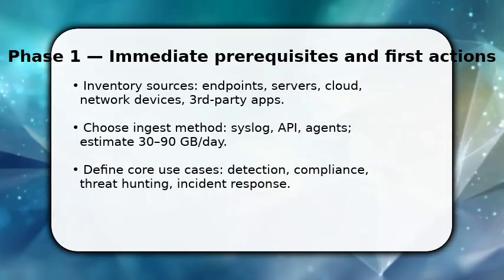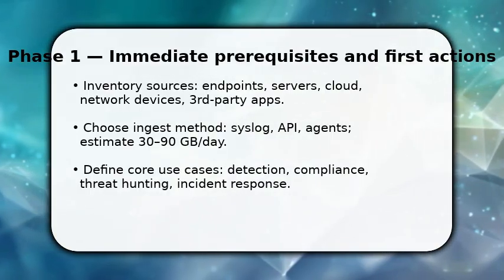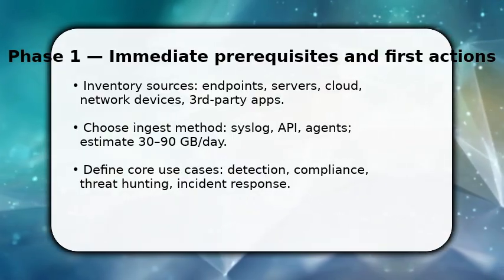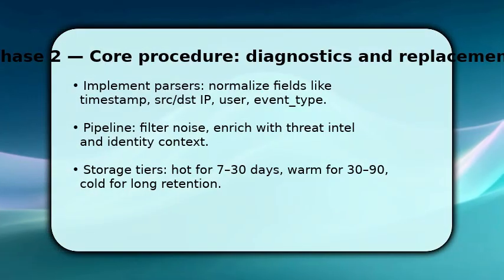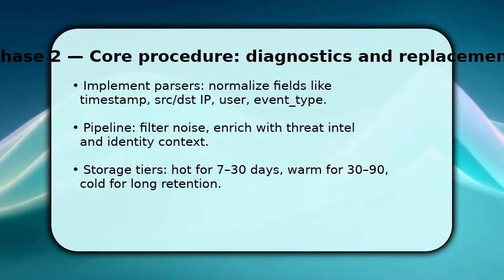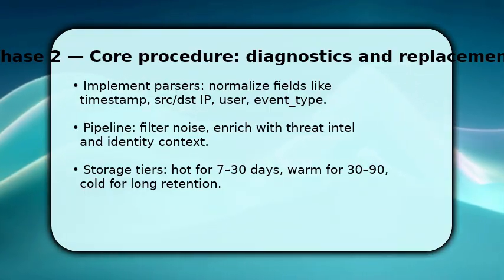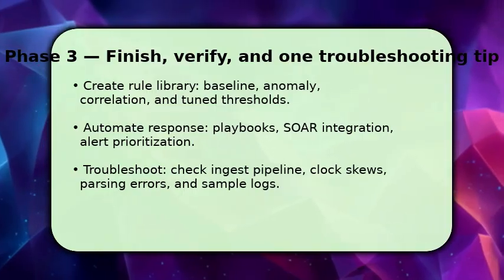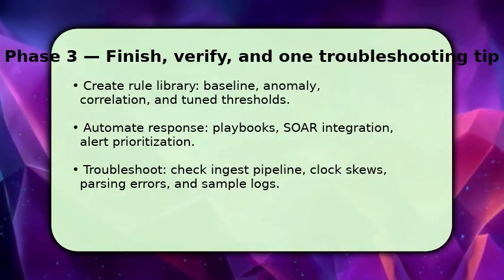How to Build a Siem - Step by Step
How to Build a Siem - Step by Step | 🔒 Surfshark VPN Deal — Stay private and secure. $1.99/mo + 3 Months Free ▸

Dive into the world of SIEM (Security Information and Event Management) with our comprehensive guide on building your own. This step-by-step tutorial will walk you through setting up a robust security monitoring system, configuring event correlation rules, integrating threat intelligence feeds, and customizing dashboards for real-time analysis.

build SIEM, security information management, event correlation, threat intelligence integration, SIEM setup guide, real-time security monitoring, dashboard configuration, cyber threat detection